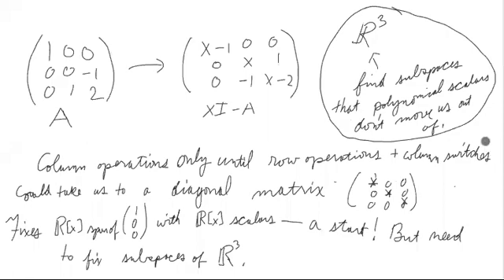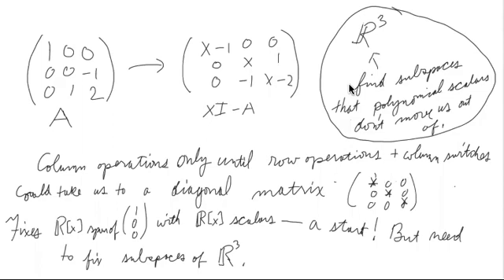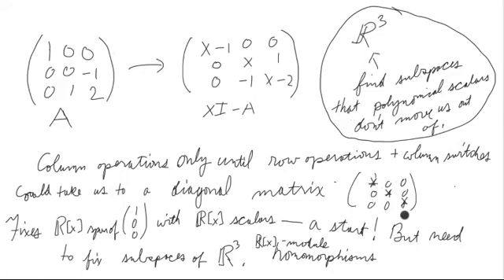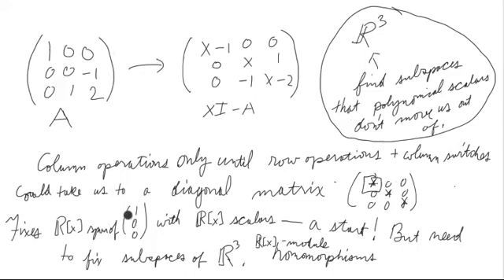Invariant Subspace Part 2